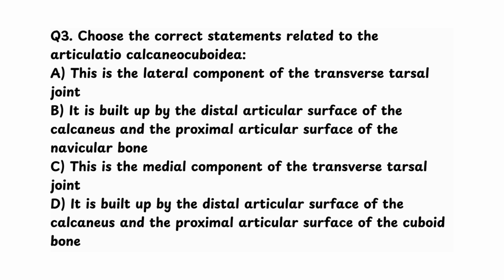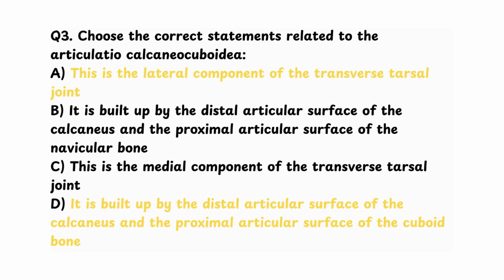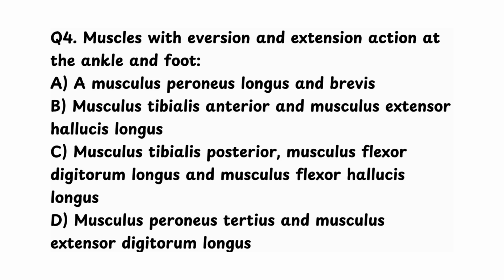Top Physiotherapy MCQs You Must Know - Test Your Knowledge!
Welcome to PhysioSolve!
In this video, we're presenting 10 essential physiotherapy MCQs to test your knowledge and help you prepare for exams. These questions cover key topics in physiotherapy, providing not only the answers but also helpful explanations. Whether you're a student looking to sharpen your skills or a professional brushing up on your knowledge, this quiz is perfect for you!

Test yourself and see how many you get right!